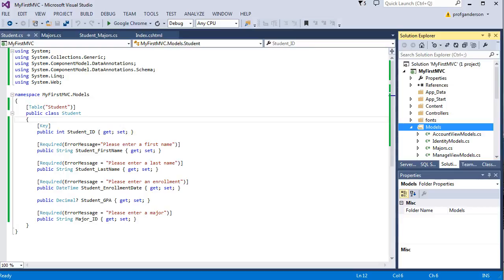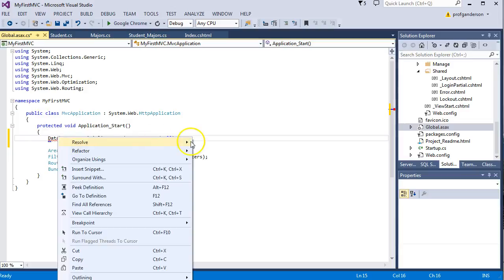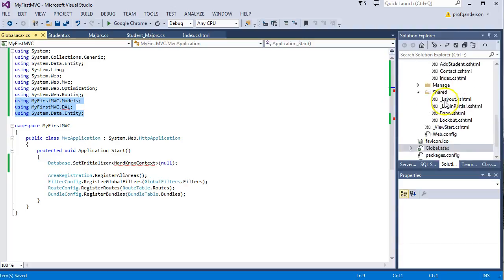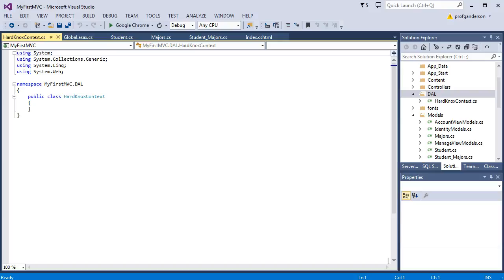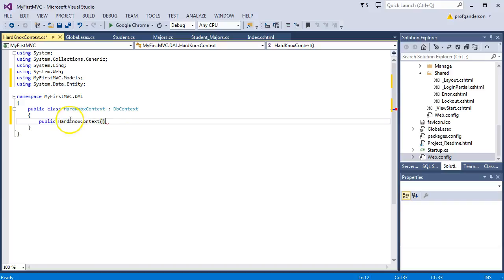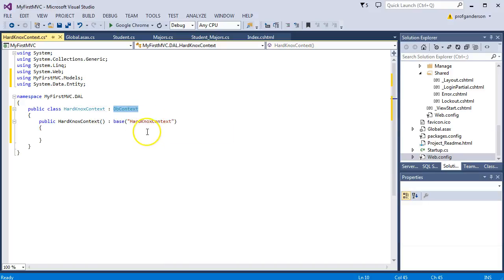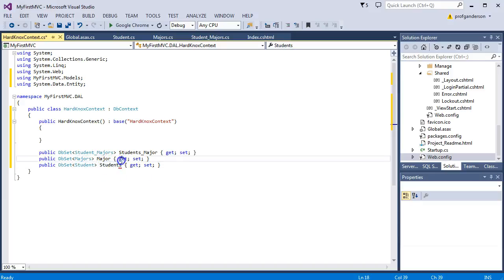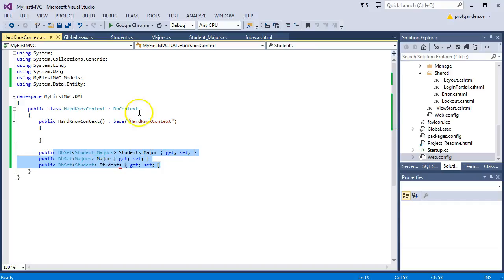Part 4: Create the Datasets for the models to store data